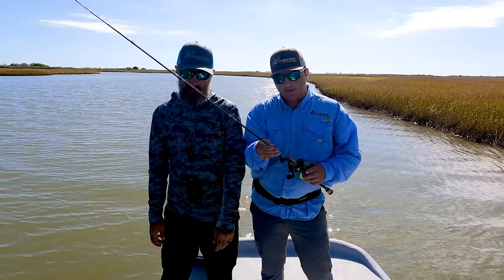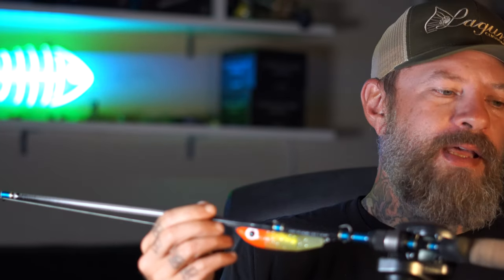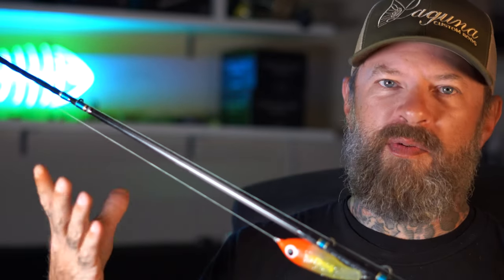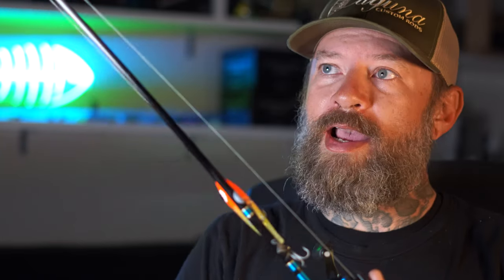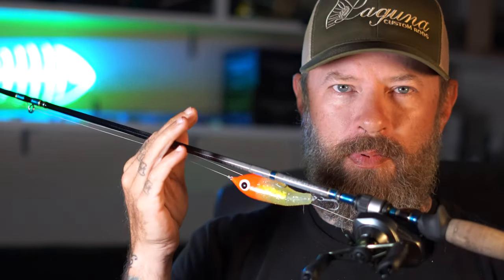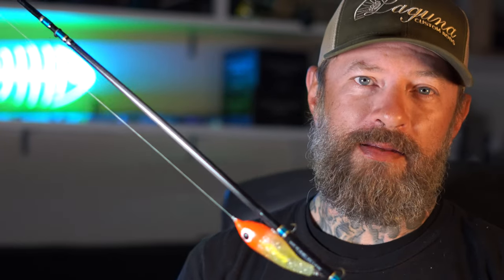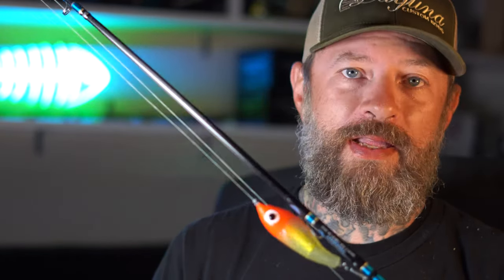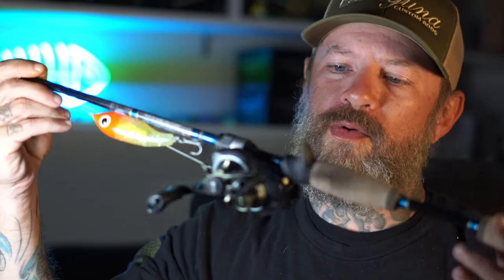The New Laguna Trident Rod - testing, thoughts and review!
I was able to test out the new Laguna Custom Rod - Trident and today, Im going to tell you all about it.

Fishing Gear I use and recommend:

- Boat - 17' Flats Cat

Camera & Editing:
-GoPro 8 and 9
-Rode Video Micro external Mic
-Adobe Premiere Pro
-Adobe Photoshop